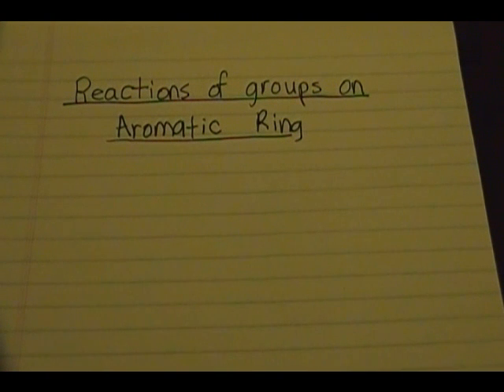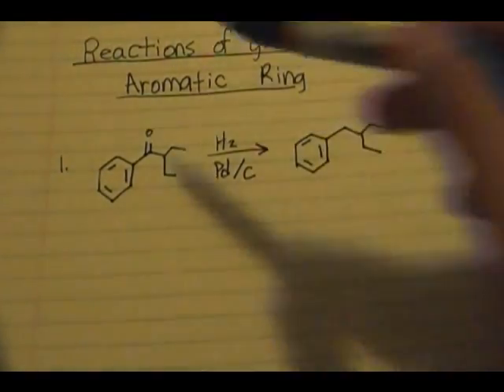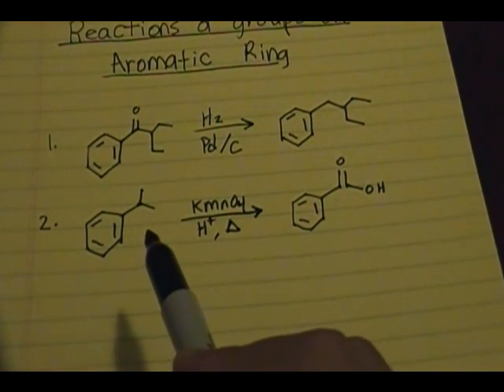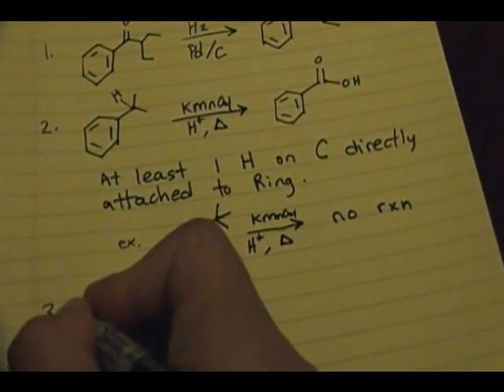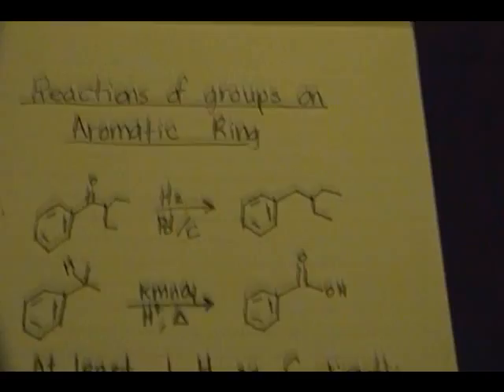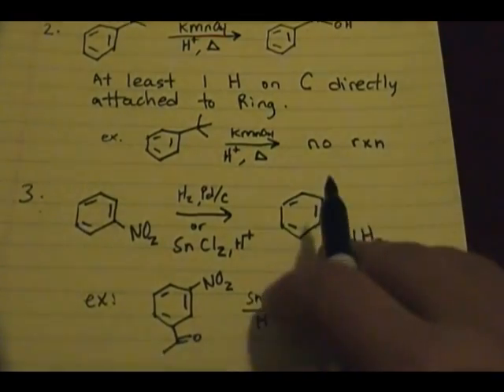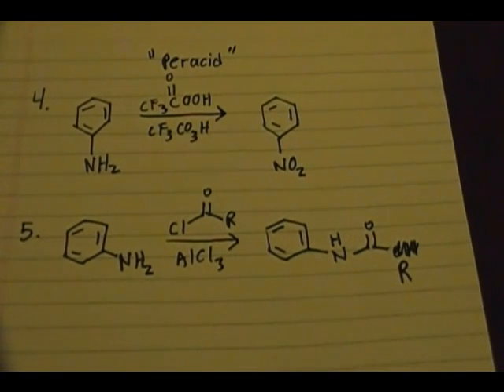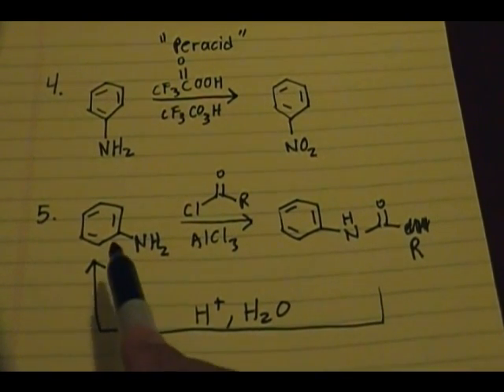Reactions of groups on aromatic ring part 1/2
Brief discussion of the reactions that occur on the groups attached to aromatic rings.